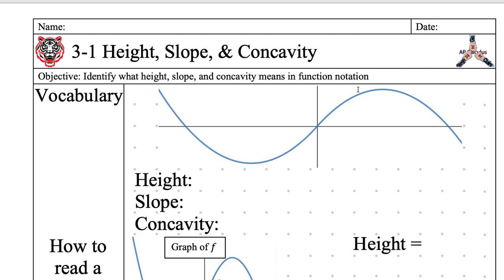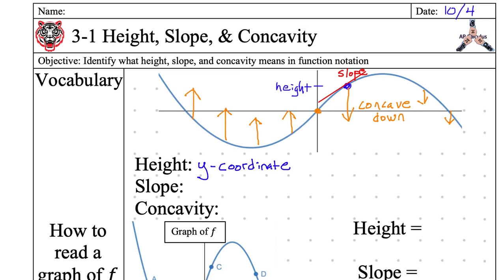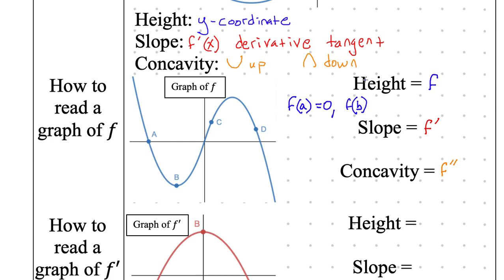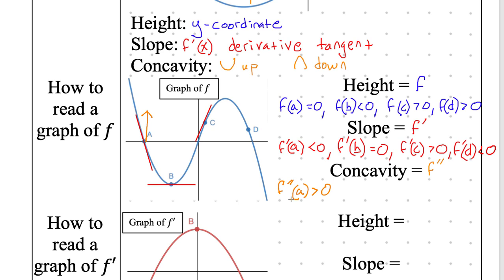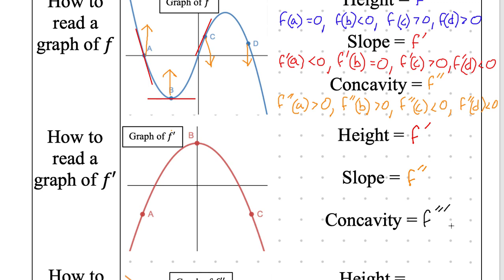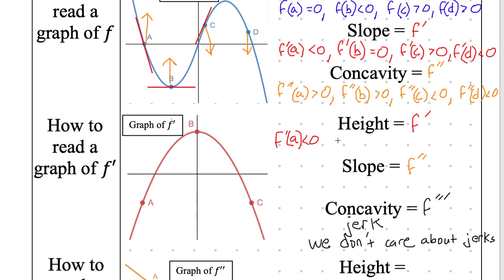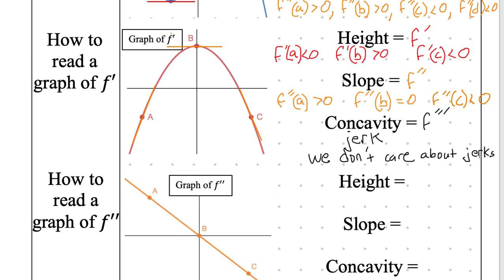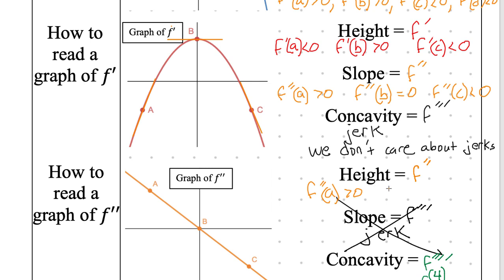AP Calculus AB notes 3-1 Height, Slope, & Concavity